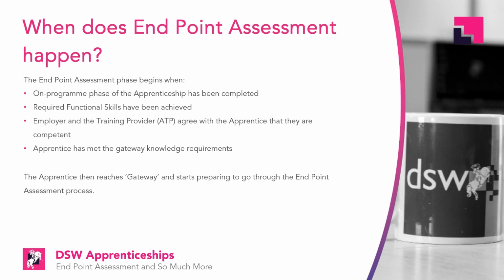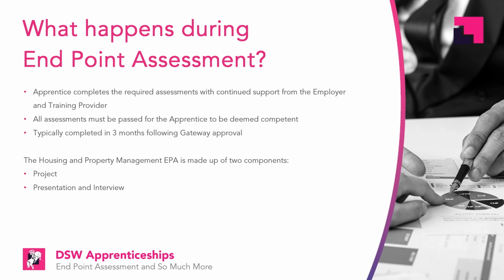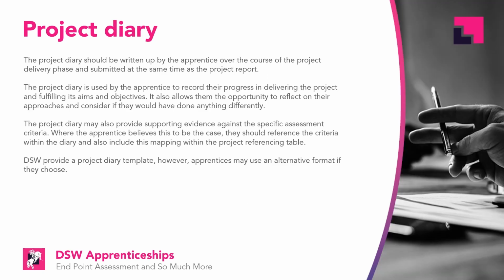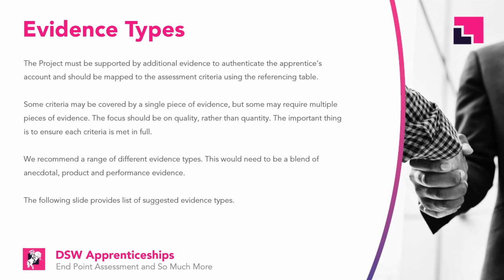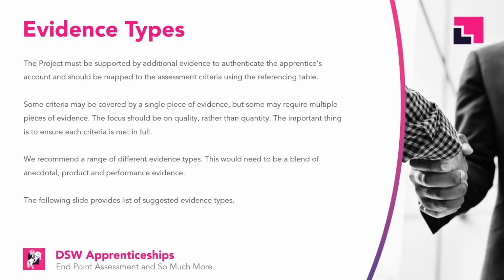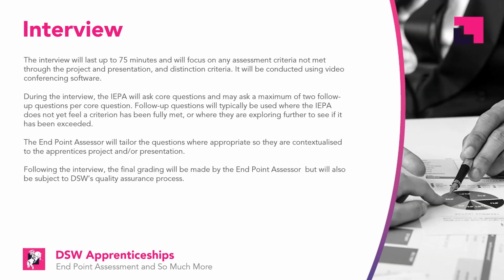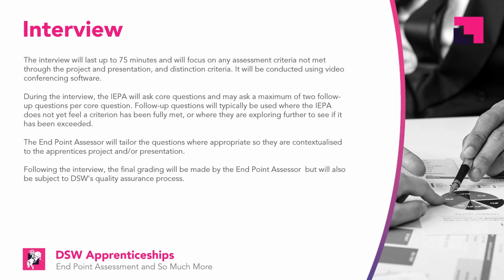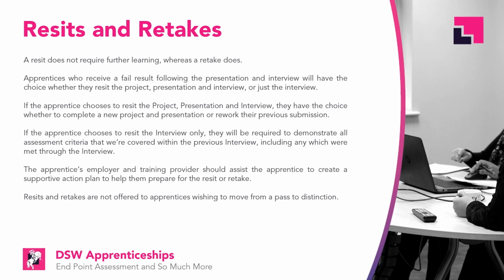EPA Walkthrough - Housing and Property Management Level 3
Product Owner, Isobel Widdrington, provides a detailed walkthrough of the End Point Assessment process and requirements for the Housing and Property Management Level 3 Standard.

If you have any queries regarding this standard, please contact and a member of our team will be happy to help.